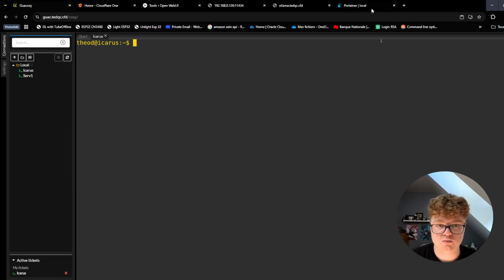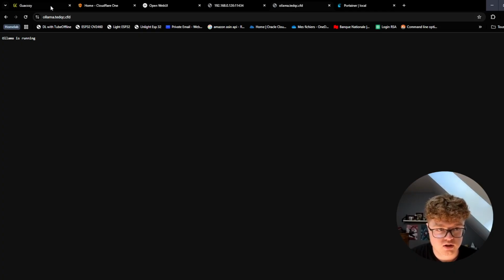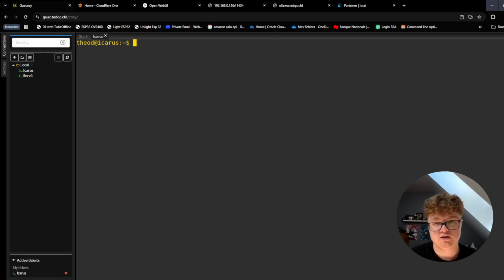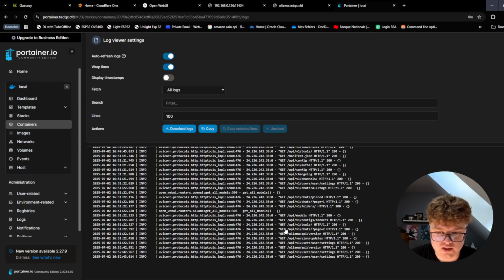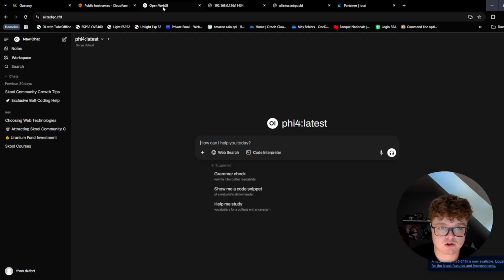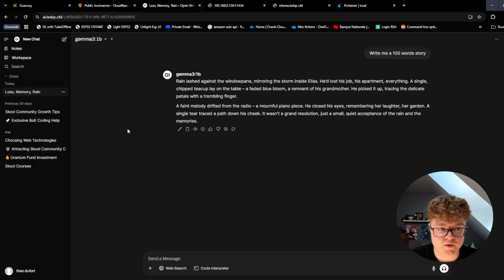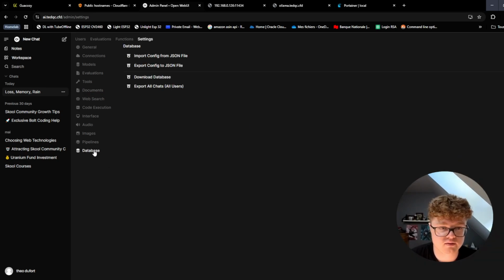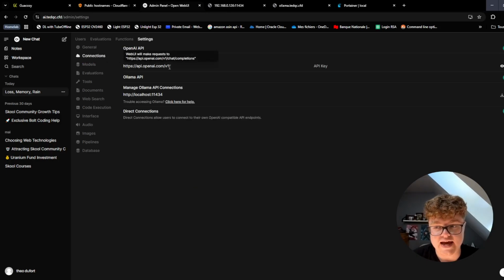Deploy Open Web UI With This Docker Command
Docker command:
sudo docker run -d -p 3000:8080 --network=host -v open-webui:/app/backend/data -e OLLAMA_BASE_URL=
.0.0.1:11434 --name open-webui --restart always

Timestamps:
00:00 Intro to Deploying Open WebUI with Docker